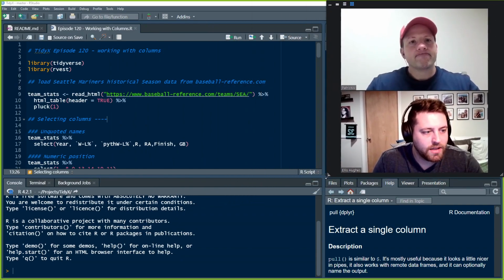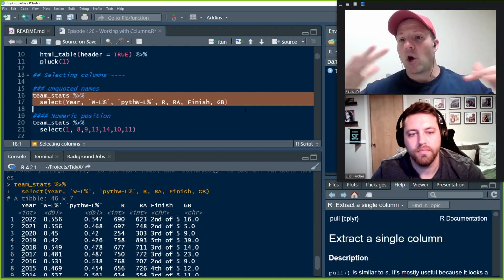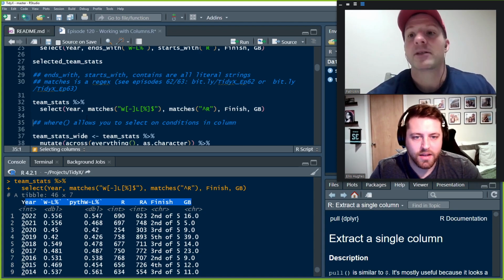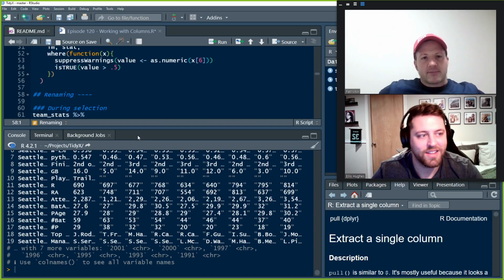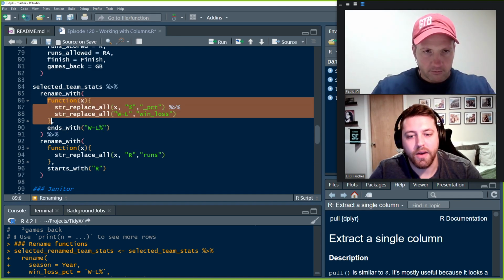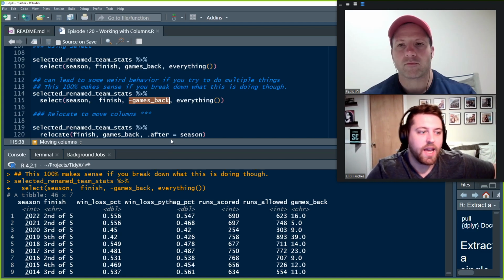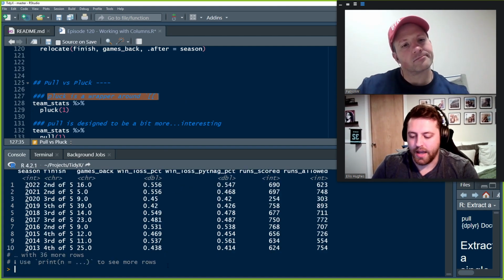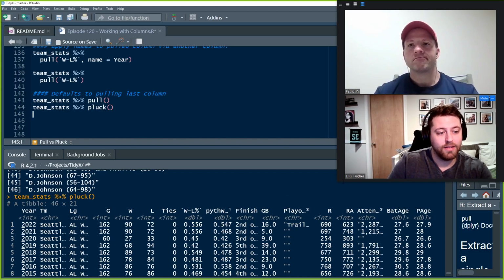TidyX Episode 120 | Working with columns in Tidyverse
Selecting, renaming, and moving around columns around is an incredibly common tast for data scientists. So much so that there are loads of little helpers embeded into the tidyverse world to improve quality of life. This episode we highlight the use of some of these helpers, such as the starts_with, ends_with, matches, and where functions, along with super important functions such as relocate and rename to move around columns and rename them respecively. Finally, we close with going over the differences between the dplyr::pull function and the purrr:pluck function.

Links:
Open an issue on the TidyX Github page!